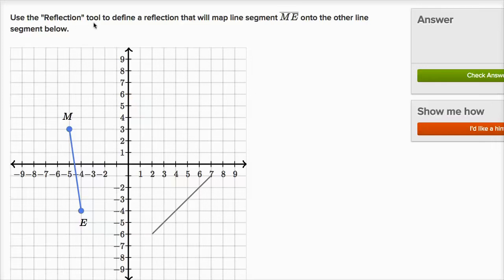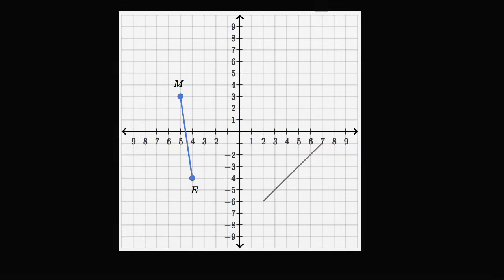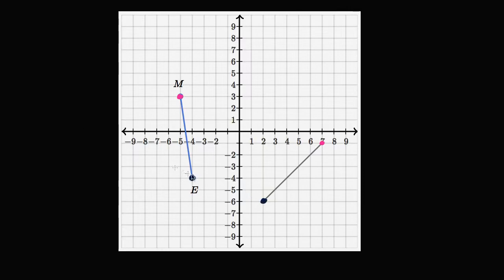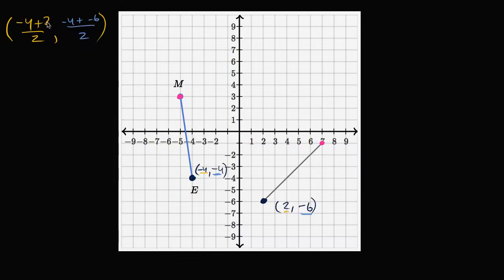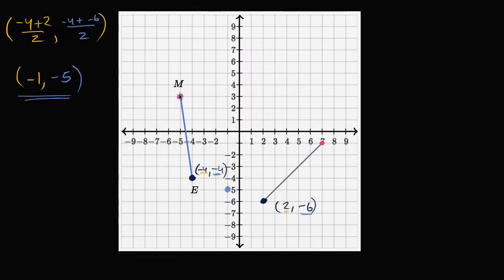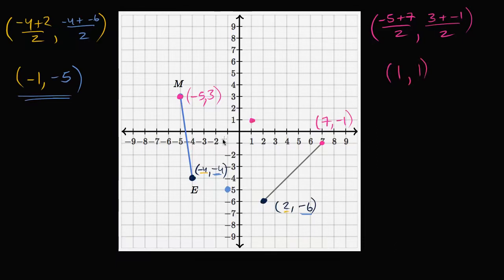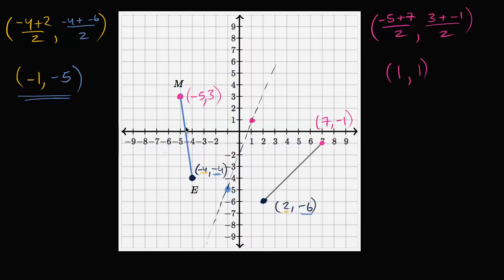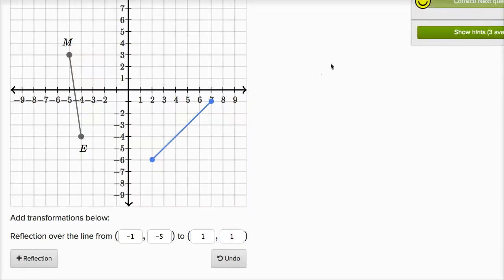Math High school geometry - Determining reflections advanced